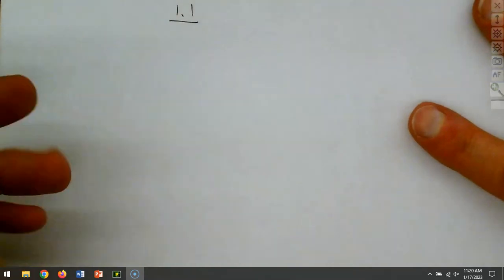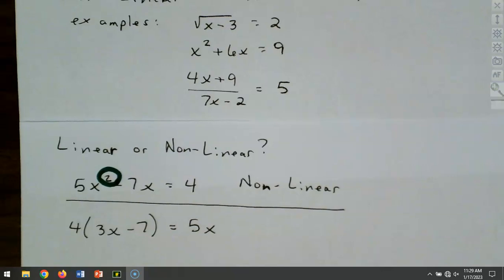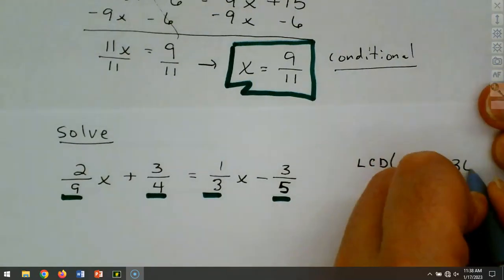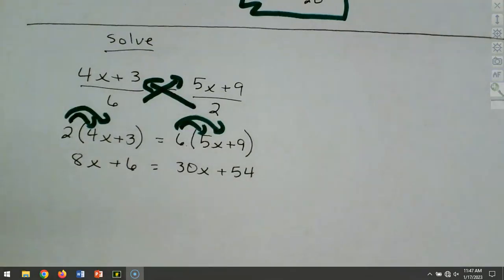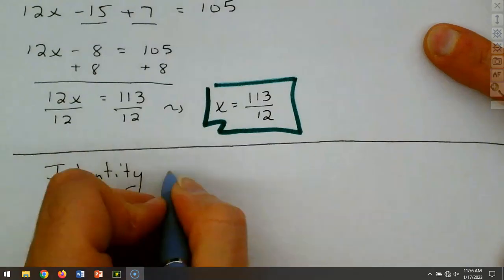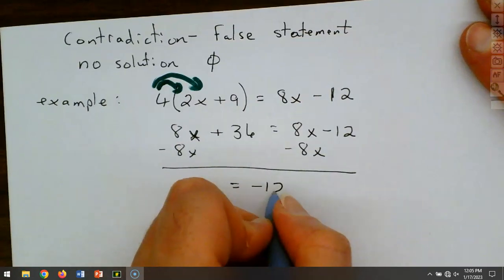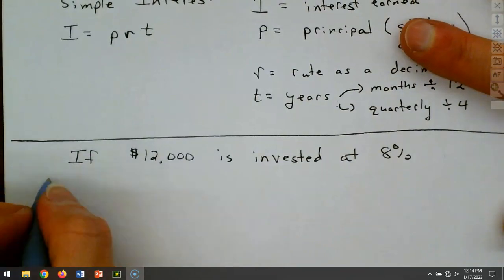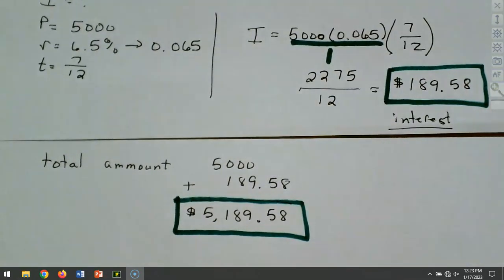Lecture Jan 17th College Algebra